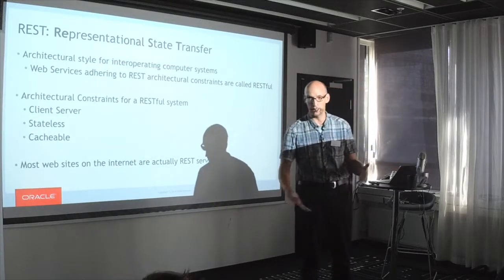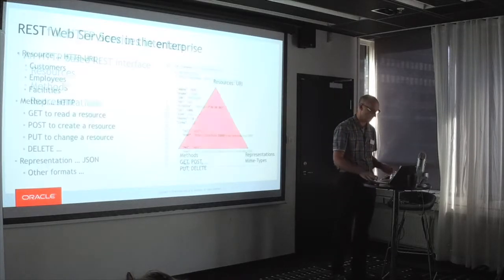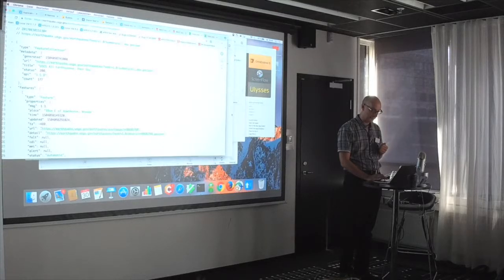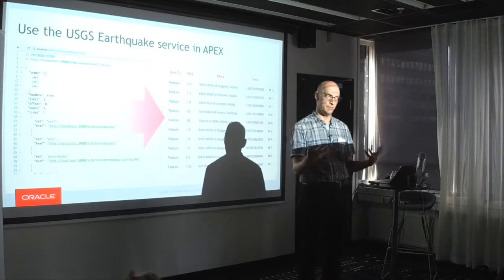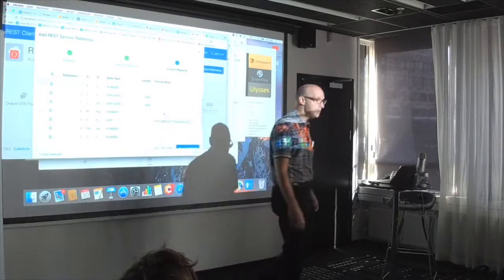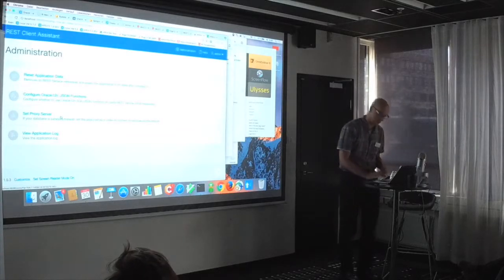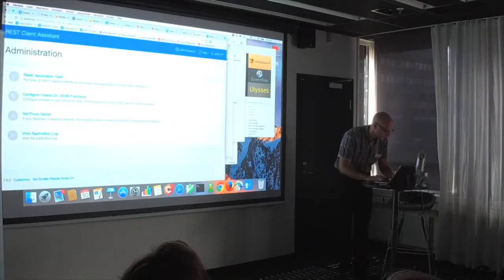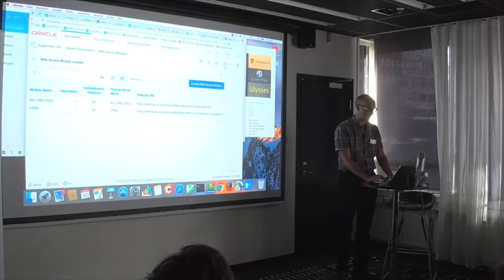APEX2017 - APEX and the REST of the world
More information about the speakers and presentation abstracts at the SWEOUG APEX 2017 event

This is part of a series recorded at the APEX 17 event on 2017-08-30.